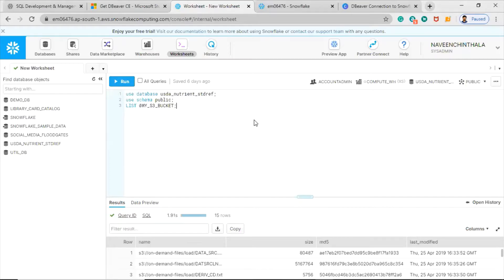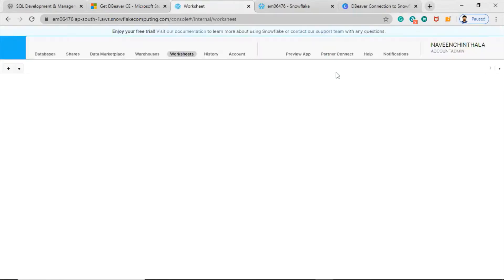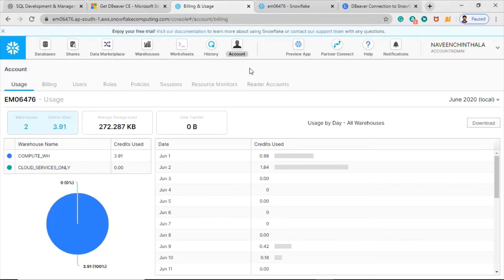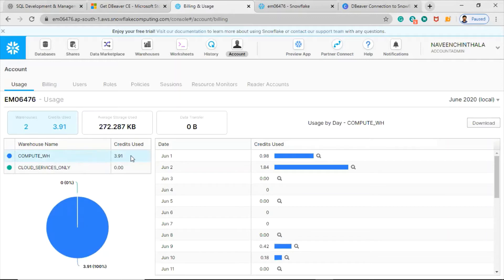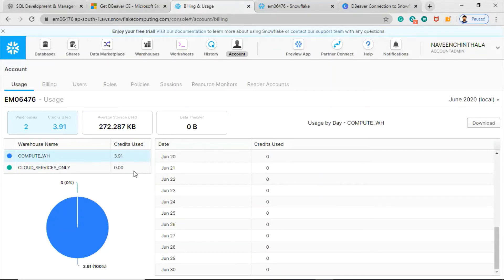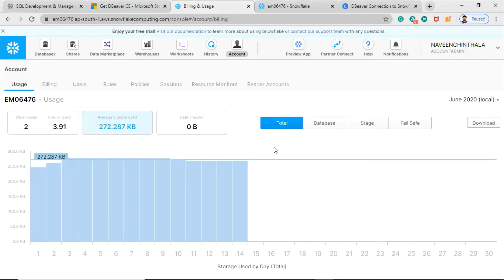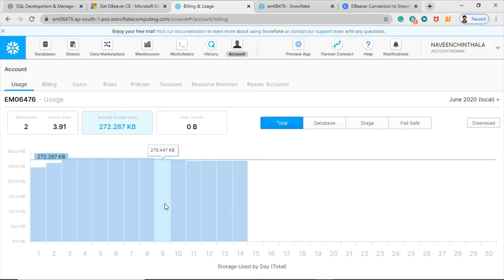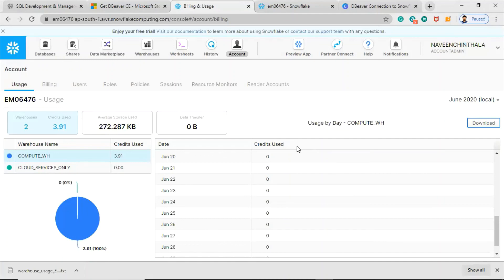Viewing Account level Credit and Storage Usage in the Snowflake Web Interface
This video will show you Account level Credit and Storage Usage in the Snowflake Web Interface.